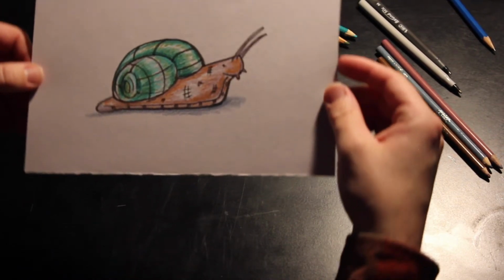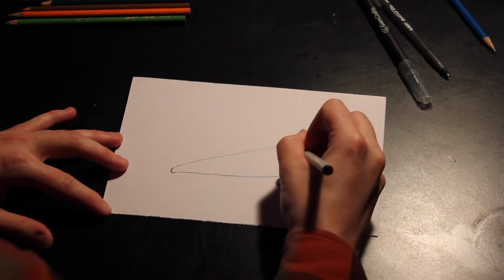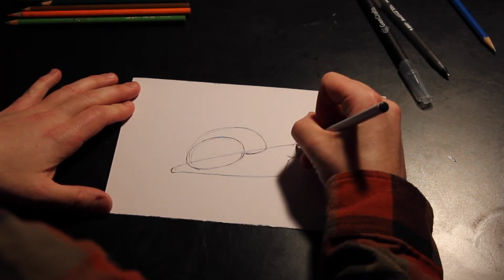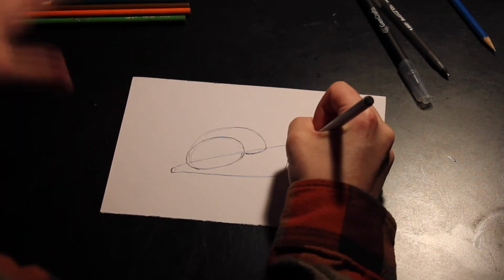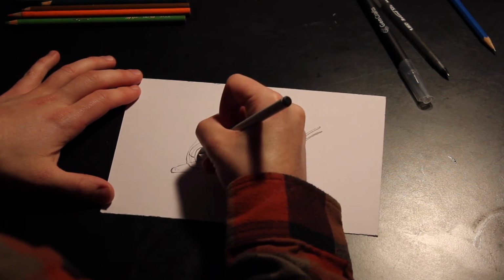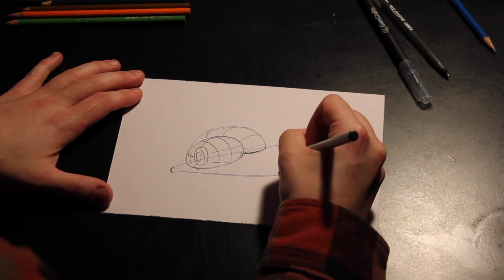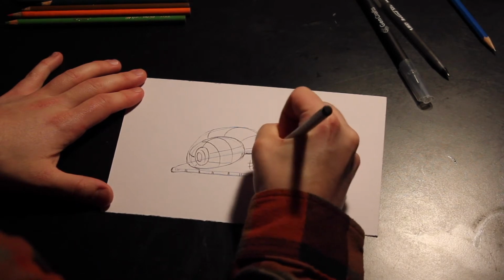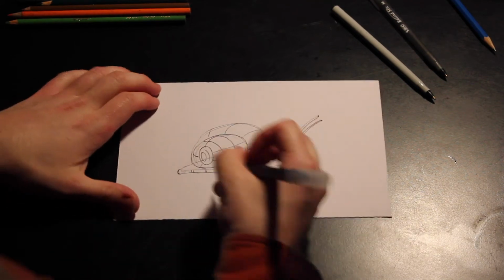Wednesday's Works of Art: Snail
A short video teaching viewers how to draw featured Connection Zoo animals. This week's video features one way of drawing a snail step-by-step with some fun facts sprinkled in.

check them out for more music and music clips.